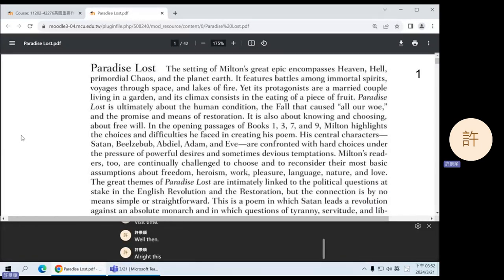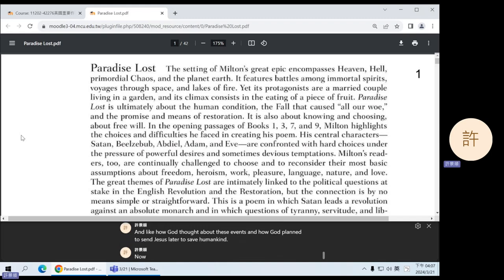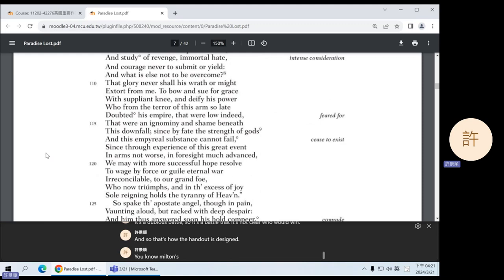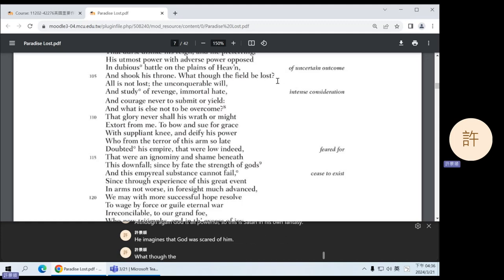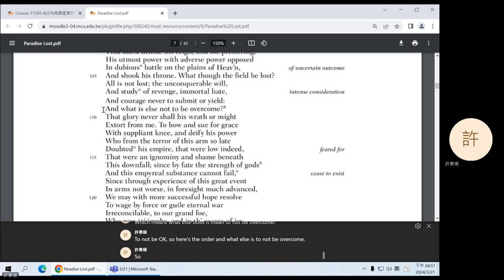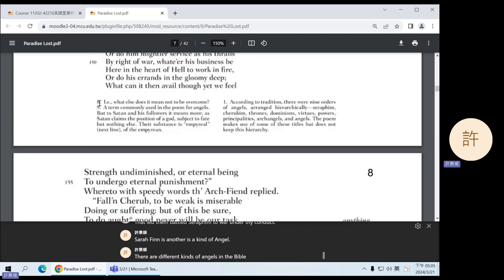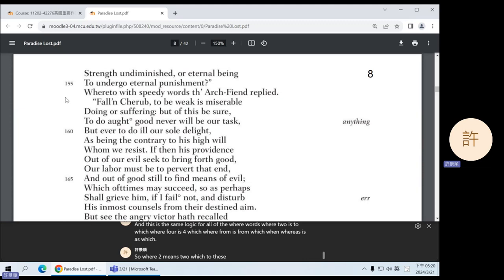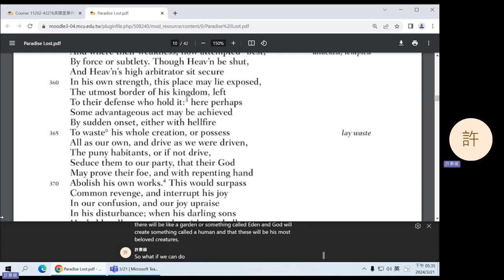2024 Spring: British Important Writer's Works - 05 Introduction to Paradise Lost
Introduction to John Milton's Paradise Lost.
0:19 Introduction to John Milton
8:59 Introduction to Paradise Lost
21:33 Introduction to the handout
31:40 Announcement
33:57 Paradise Lost I.91-108
47:48 Break
58:22 Paradise Lost I.109-208